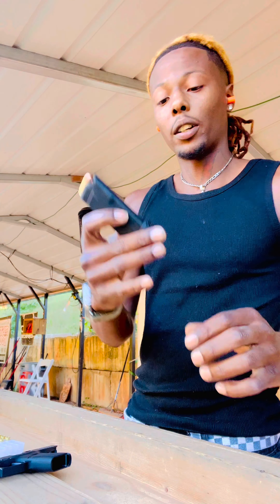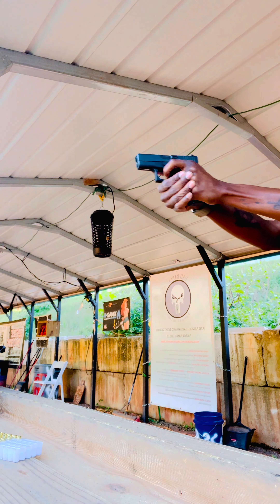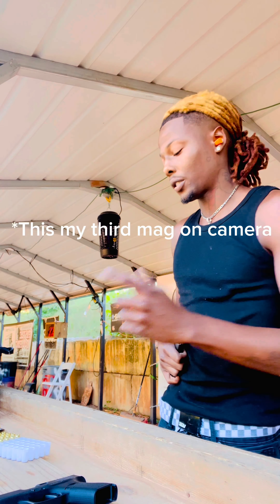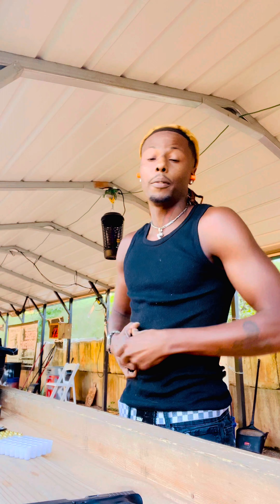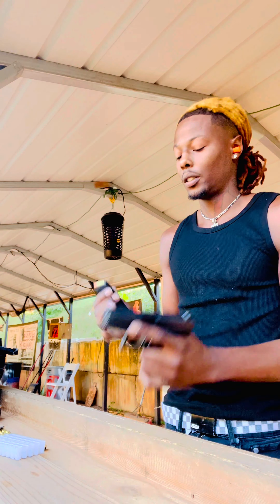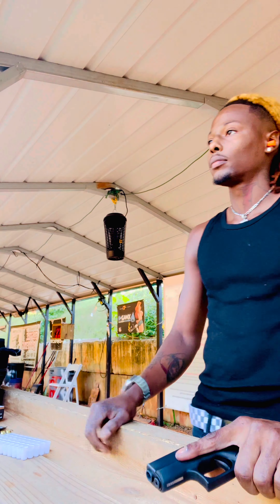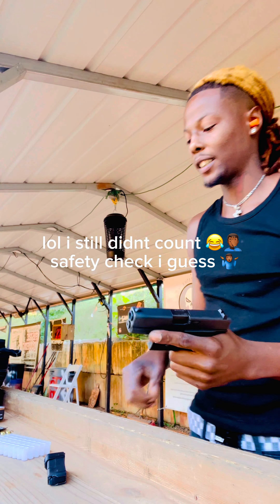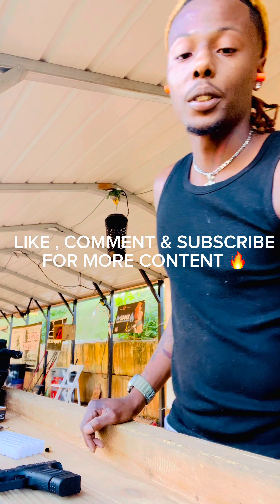GHOST INC GLOCK 42 +2 EXTENSION REVIEW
LINK FOR THIS GLOCK 42 +2 EXTENSION DOWN BELOW 👇🏾